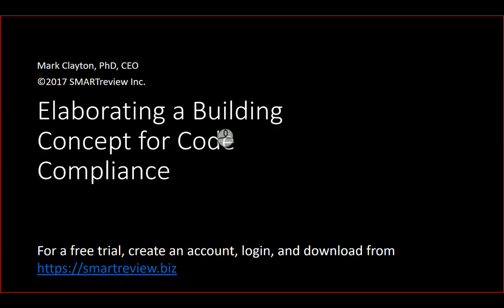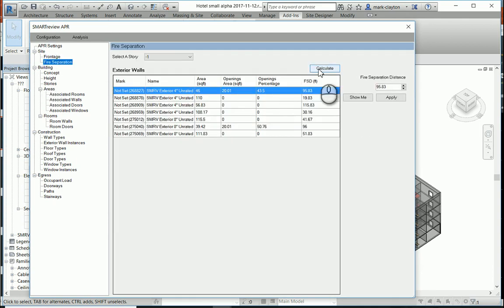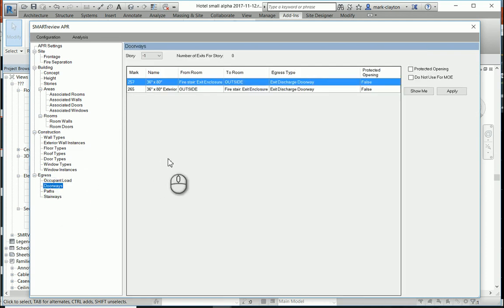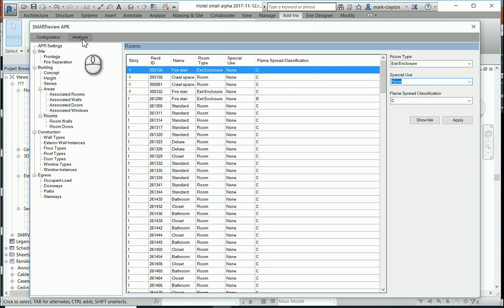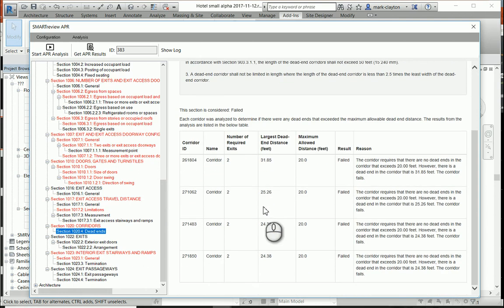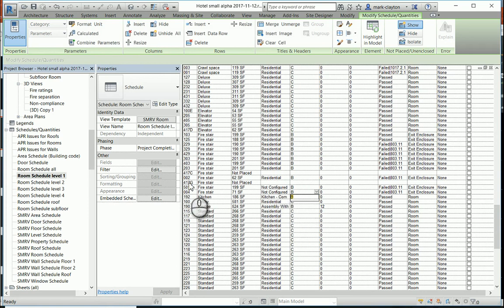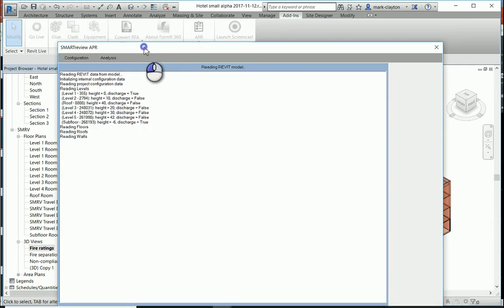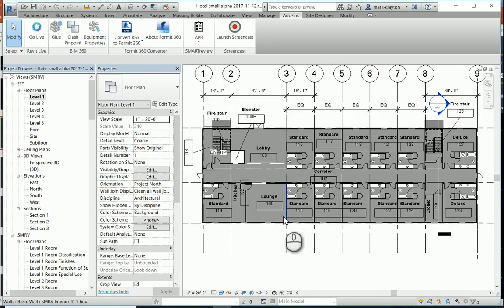BIM and Building Codes Part 3: Egress and Construction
Once a designer has established the concept and compliance with building code provisions about size, location, and construction, it is possible to lay out rooms and determine construction assembly methods. sMARTreview APR helps the designer to check for egress path compliance, fire ratings, and other factors of schematic and detailed design. This example with a hotel shows the features of the software.